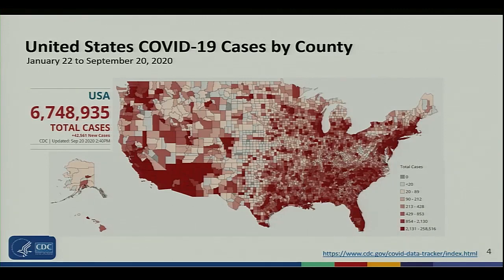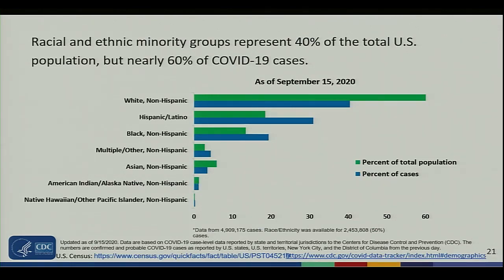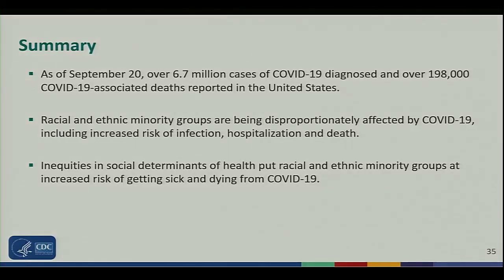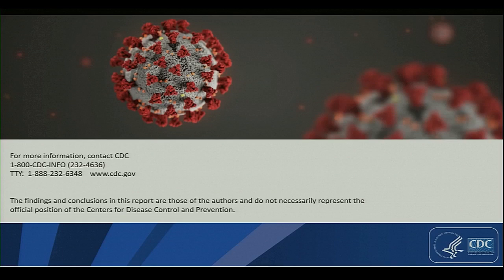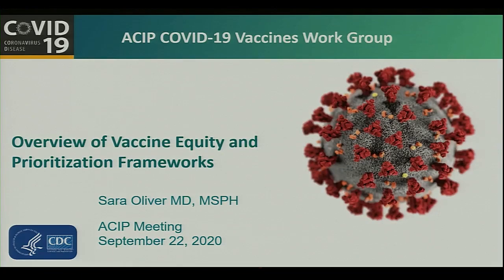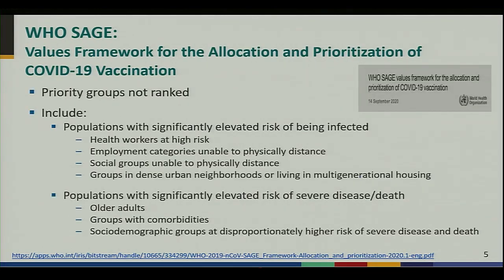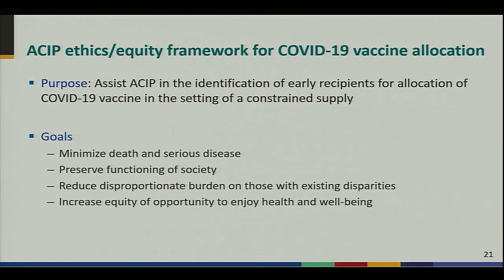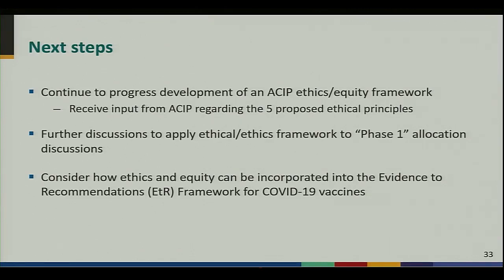September 2020 ACIP Meeting - Disparities &amp; Overview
Disparities among COVID-19 Epidemiology and Overview of vaccine equity